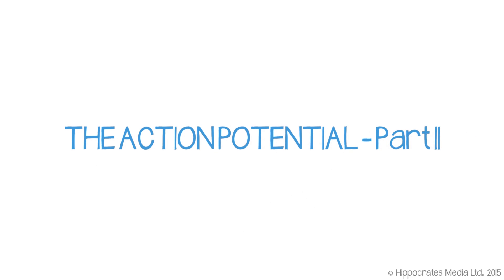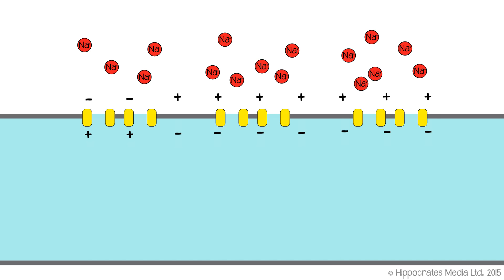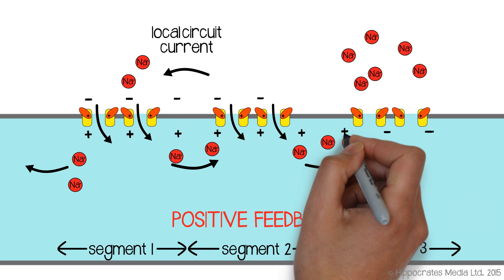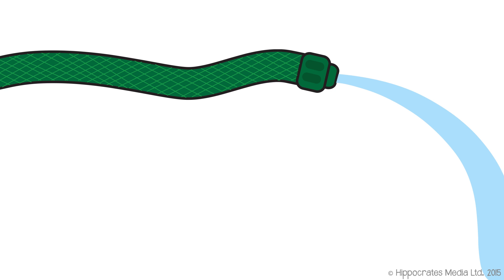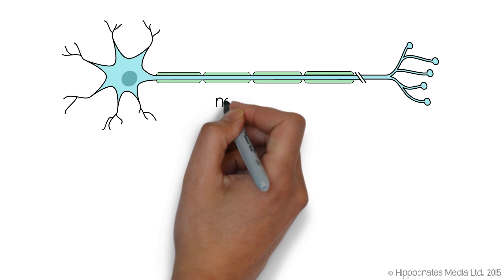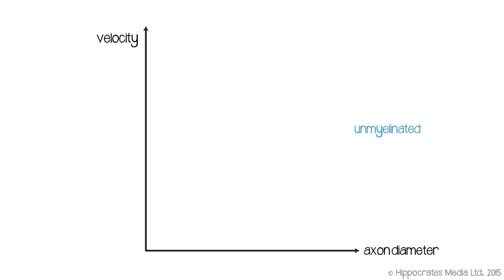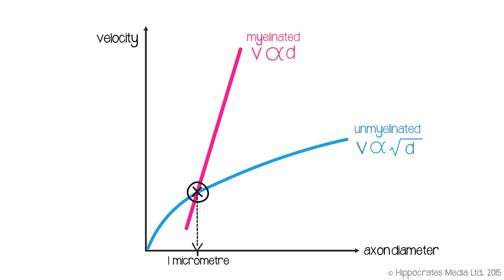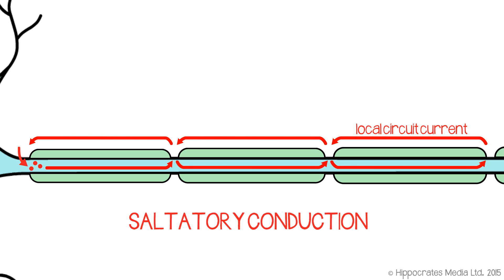1.4 Cellular: The Action Potential II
Initiation and propagation of the action potential
All or none principle
Myelination and demyelination
Saltatory conduction
Velocity of conduction